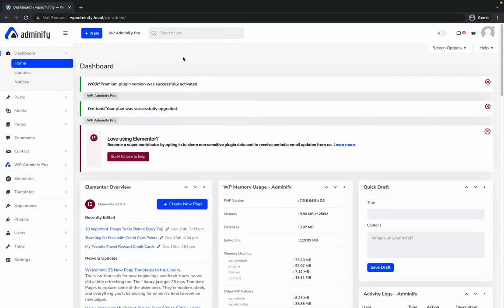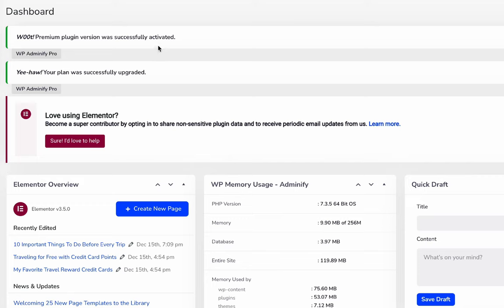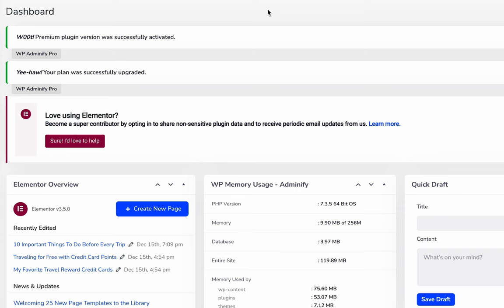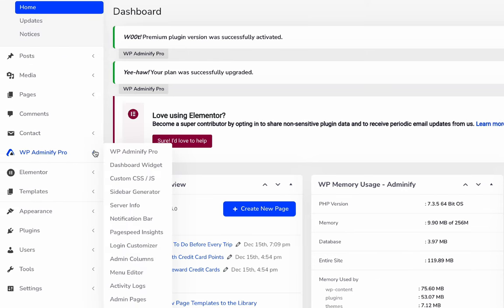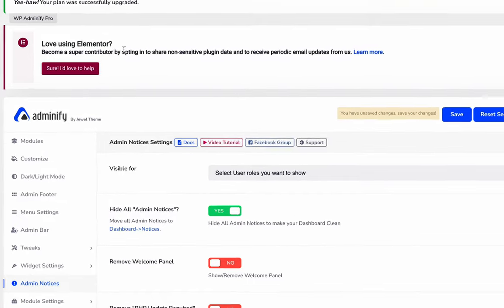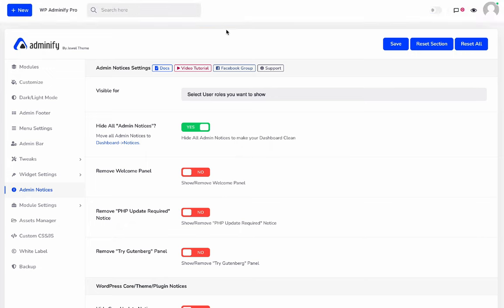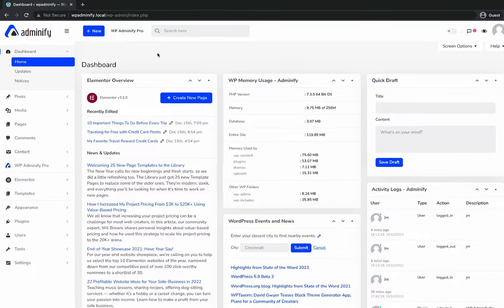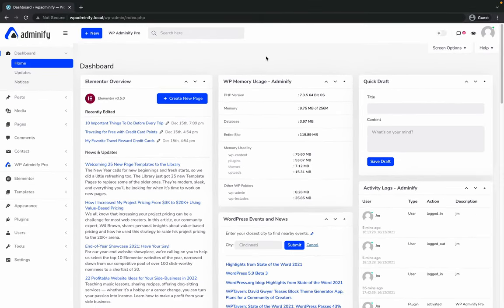How to Disable Admin Notices in WordPress Dashboard?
Get rid of any type of WordPress Dashboard notices from different themes or plugins in one click. Just enable the disable admin notice option and each notice will be removed.